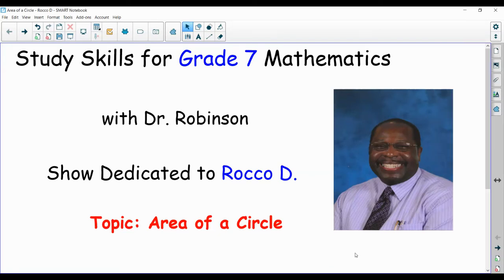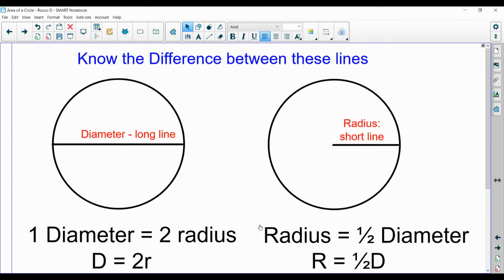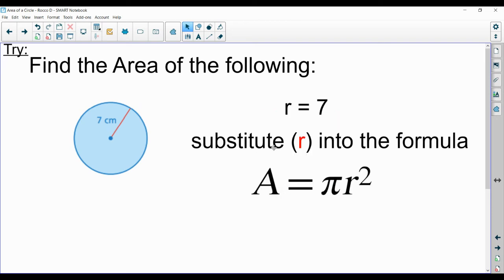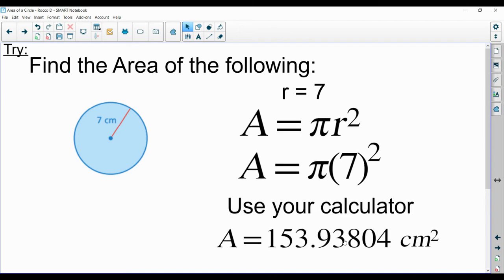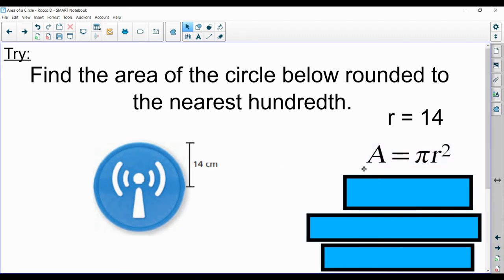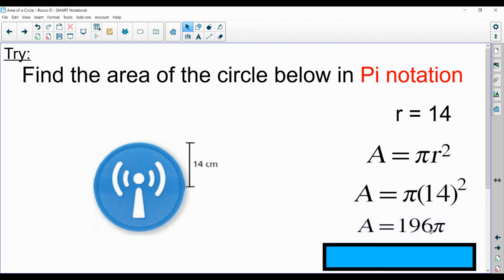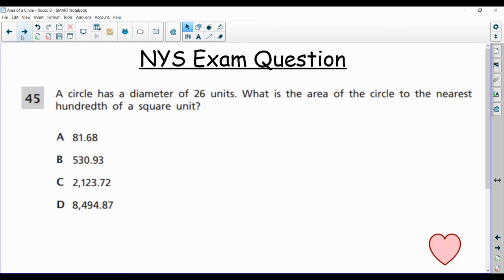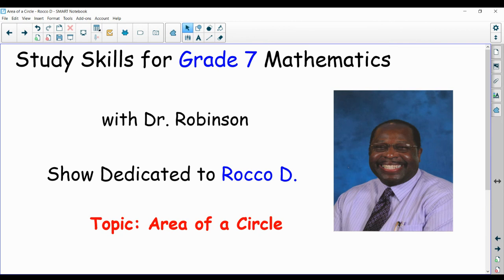Area of a Circle - dedicated to Rocco D.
Dr. Robinson continues his Study Skills Series with Area of a Circle, dedicated to Rocco D.